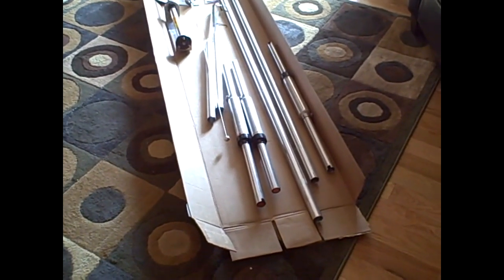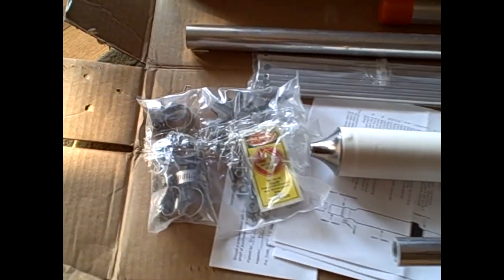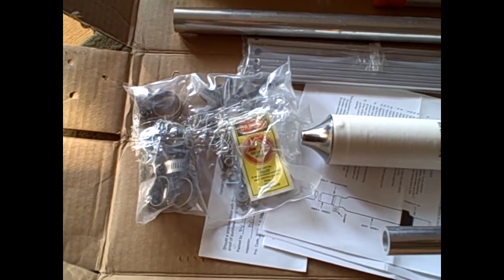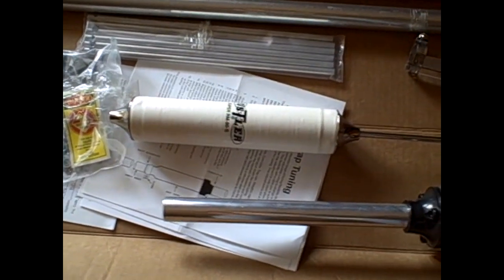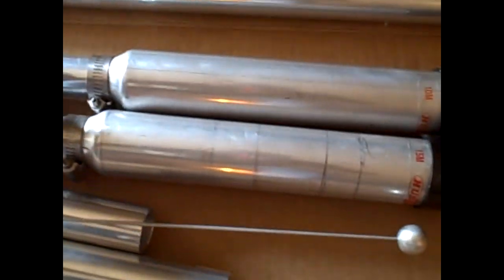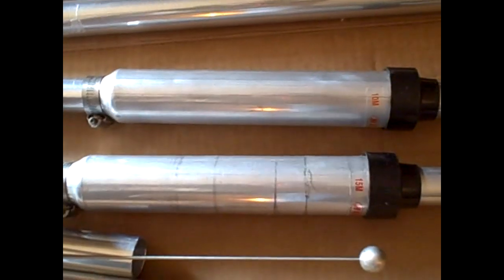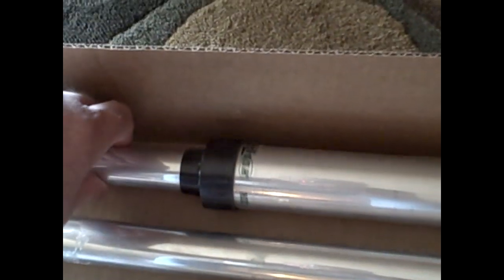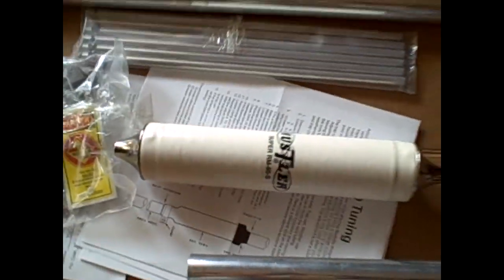The Hustler 5BTV ham radio Antenna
What's inside the box when you buy a Hustler 5BTV ham radio antenna? I'll show you.
Average rating: 4.6/5
The Hustler 5BTV 5-Band HF Vertical Antenna are trapped-vertical antennas that provide an omni-directional pattern.

5BTVs were designed as self-supporting verticals to provide efficient operation in the 10, 15, 20, 40, and 75 or 80 meter bands. These antennas perform well in restricted space areas. For peak performance, a field of radial wires should be used.

Hustler 5-BTVs provide for automatic selection of bands through the use of optimum-Q traps which are individually and precisely tuned and internally sealed at the factory. These traps are parallel-tuned circuits, which provide very effective isolation between the vertical sections, permitting precise multi-band operation.

Broadband operation, with low SWR over the entire ham band, (limited on 80 and 75 meters), is possible in a proper installation. These antennas were designed to provide optimum performance from both an electrical and mechanical standpoint. Mechanically, these antennas boast a heavy-duty base and heavy-duty aluminum tubing throughout. The mechanical assembly is accomplished with all stainless steel hardware.

Performance provided by the Hustler 5BTVs is better than any other antenna of this type. Broad-banding is such that one measurement and setting permits both phone and CW operation. The antenna provides nominal 52-ohm base impedance when installed and tuned according to the instructions. The radiation efficiency is equal to, or greater than, other trap verticals.